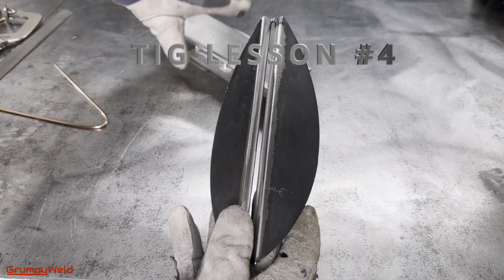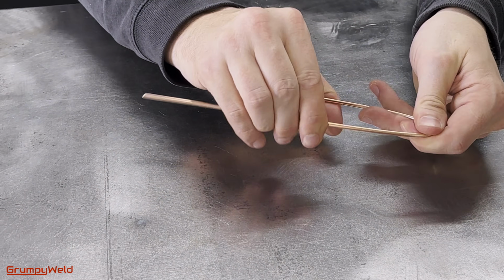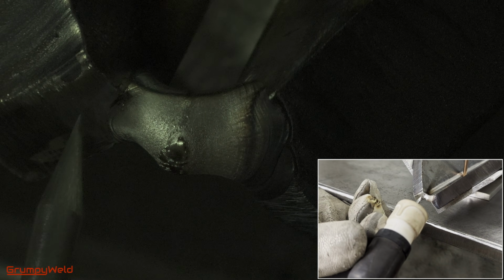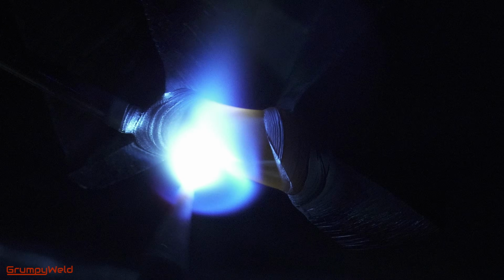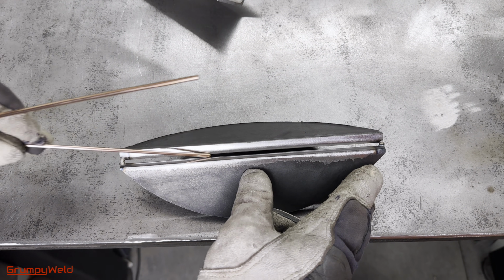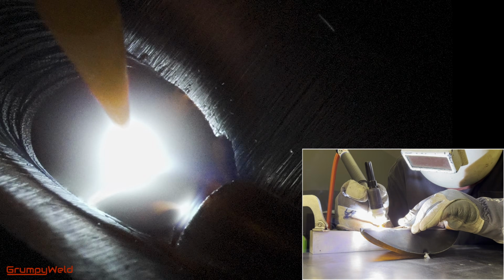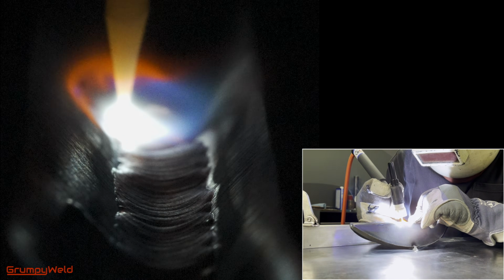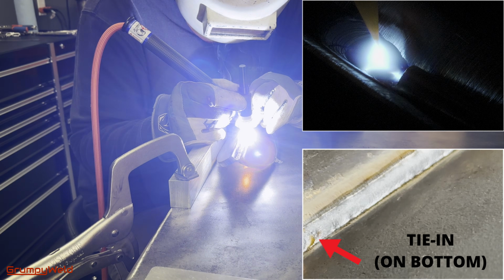Open Root Welding | Beginner TIG 4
This is a great way to learn how to TIG weld an open root. Whether you're a welding student, a pro looking to gain new skills, or a hobbyist realizing that almost every project includes some form of gap to weld, this simple setup will let you practice the needed skills.

Even though gaps can be tricky to weld, once figured out, it's one of the best parts of welding and working with metal. The work pieces of whatever you're building don't have to fit perfectly!

The best part? It's simple, fast to fit up, and in-expensive. This video focuses on TIG welding, but the same fit-up can be used to learn and practice open roots with Stick and MIG.

What is open root welding? When there's a gap between two pieces of metal, to be fused together with welding, it's called an open root. Open roots are often intentional, as it allows the welder to gain access to the BACK side of a weld, such that the finished weld has 100% fusion (no seam at all).